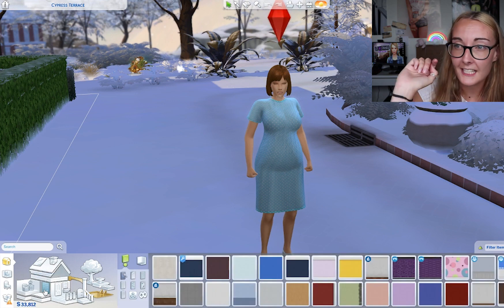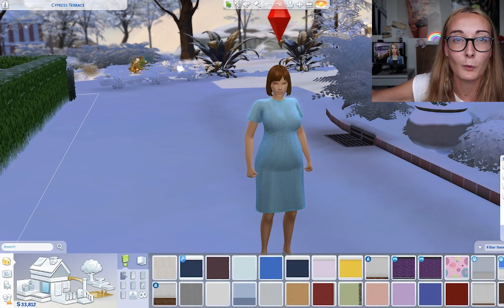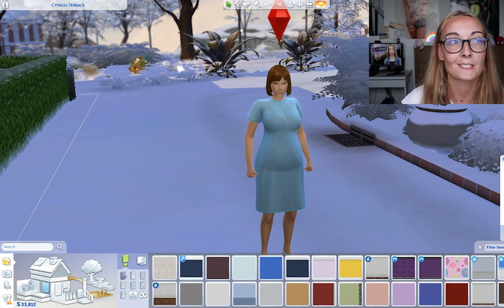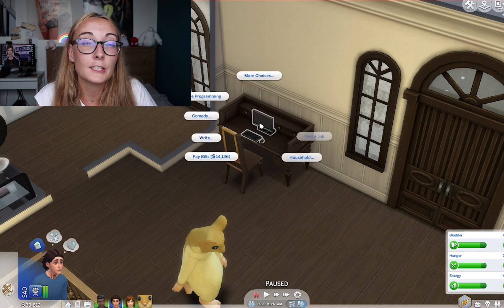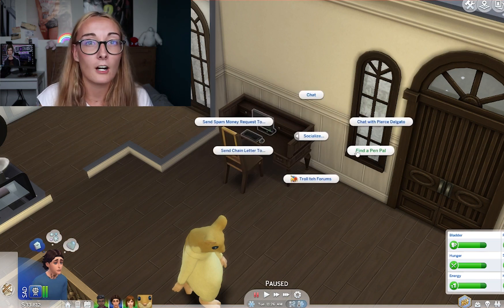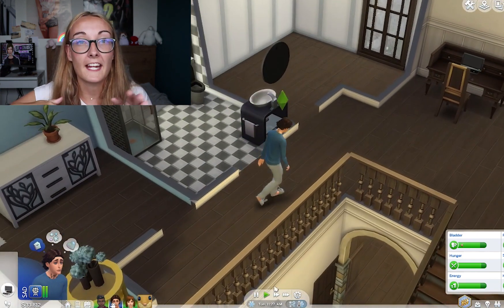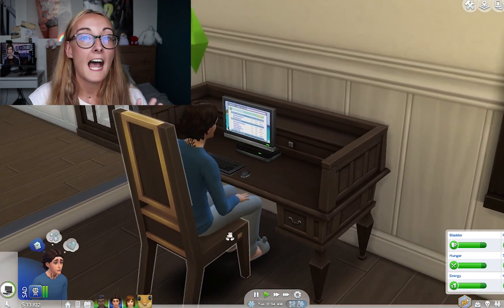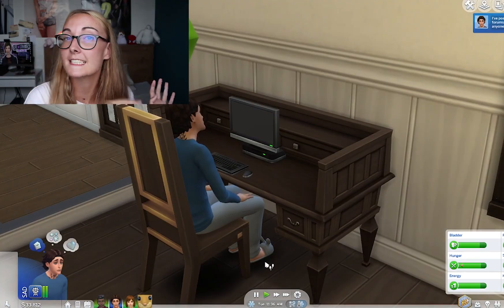THESE EXIST?! - 5 Forgotten Features of The Sims 4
I bet I wasn't the only one who forgot that these 5 features exist in The Sims 4! What do you always forget is a part of the game?

Origin ID: EnglishSimmer

Microphone: Rode Podcaster
Screen Recorder: ShadowPlay
Chair: DX Racer